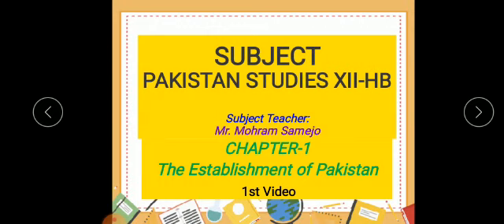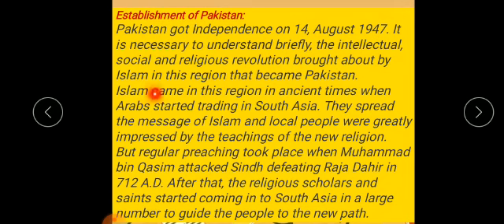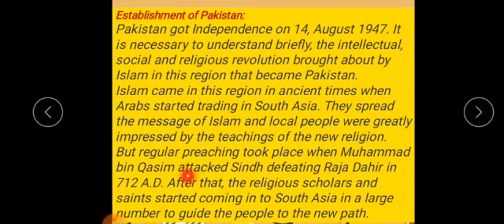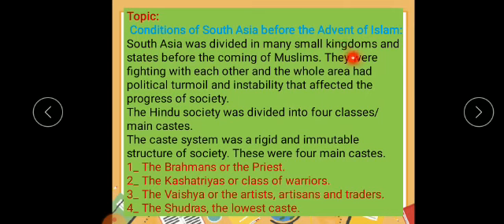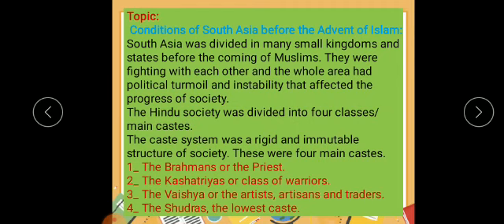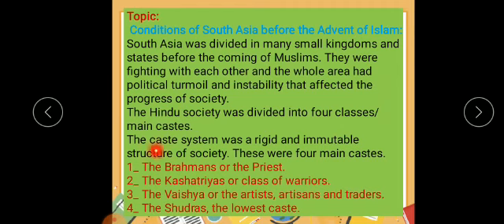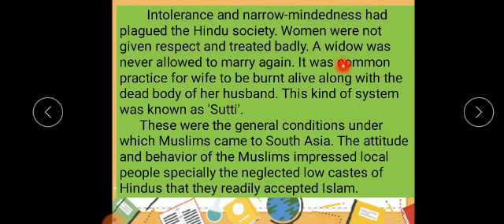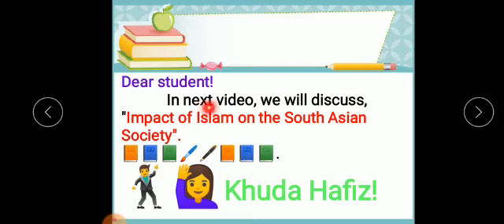Chapter # 01" The Establishment of Pakistan"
Class: XII HB
Subject: Pakistan Studies
By Lecturer Mr. Mohram Samejo